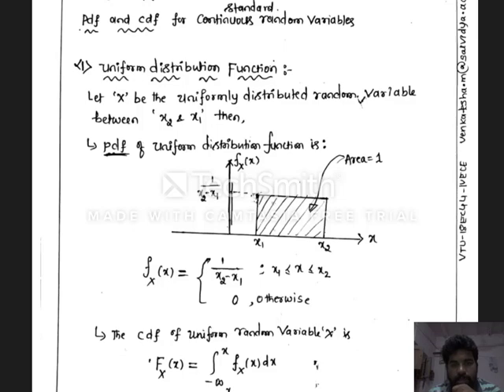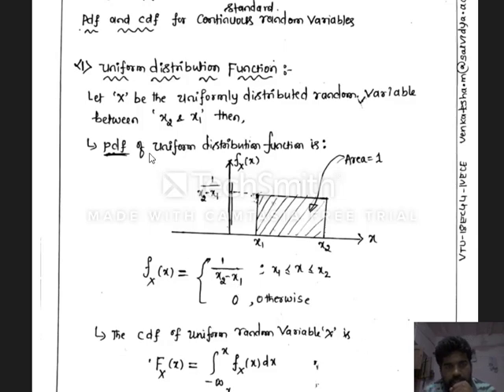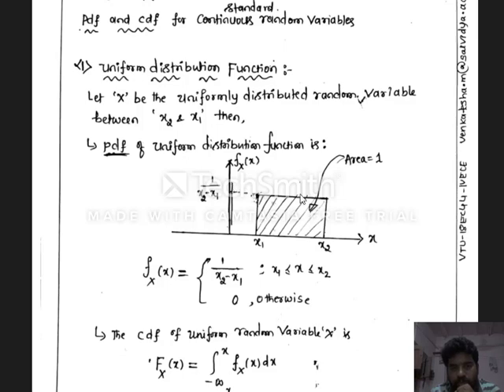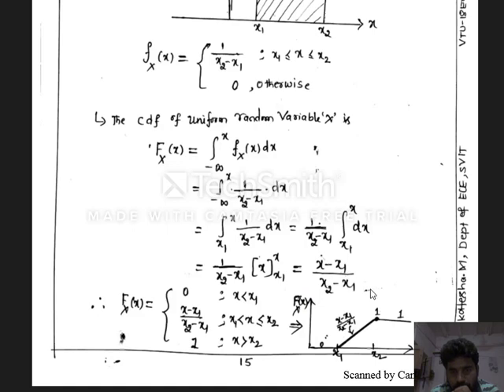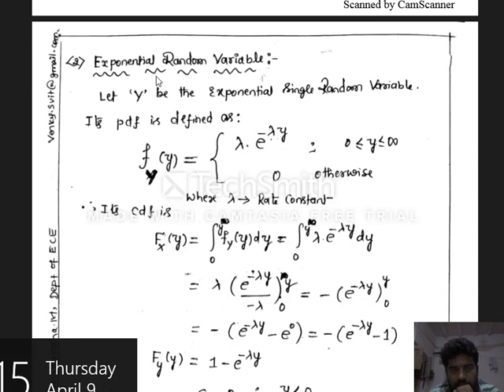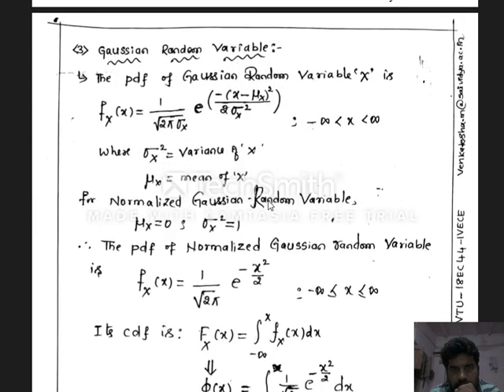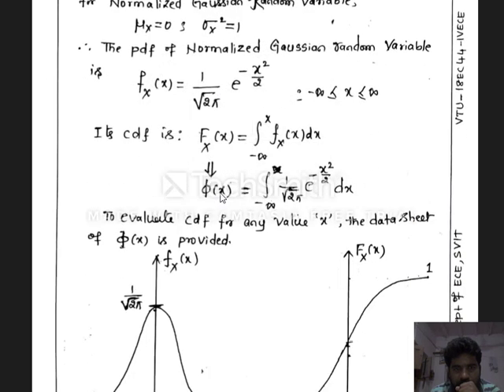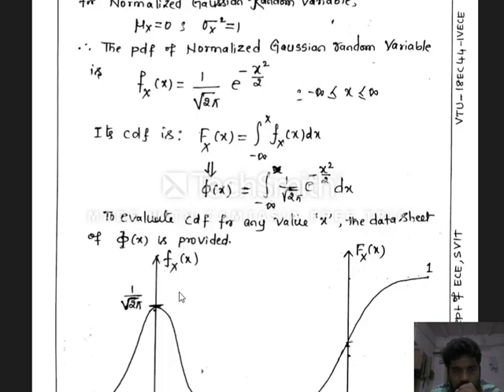Module_1: Uniform, Exponential and Gaussian Random Variables (CDF and PDF)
Module_1: Single Random variables

Topics : Uniform, Exponential and Gaussian Continuous Single random variables